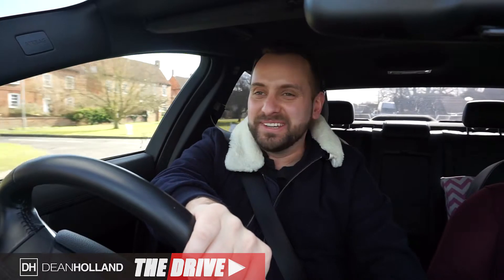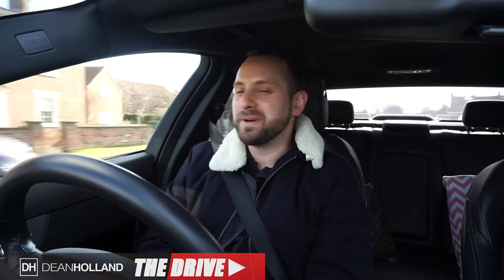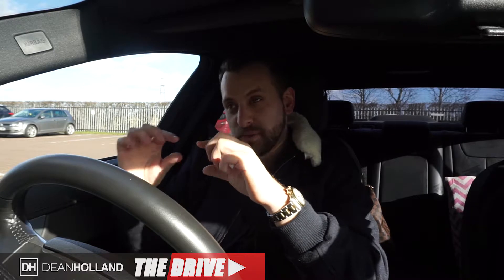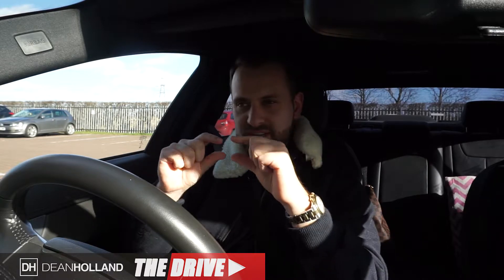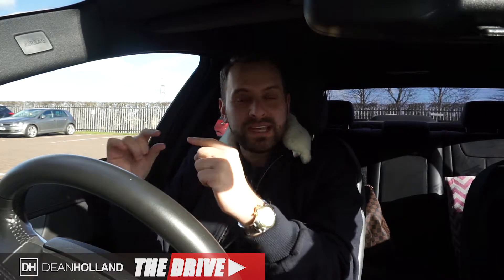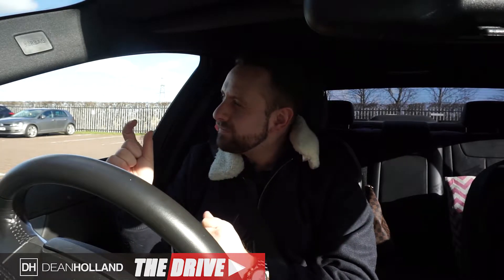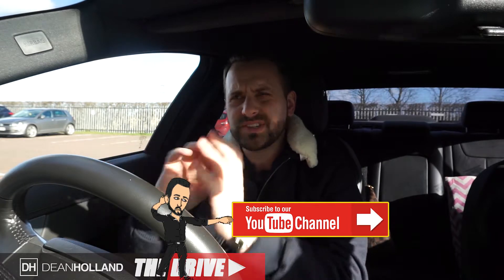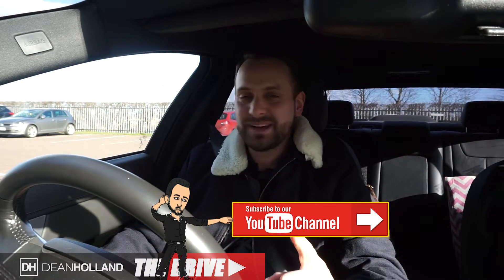Funnel Optimization And Testing. The Drive Episode 177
"I'm on a mission to help 100,000 Entrepreneurs start & grow their business using the internet"